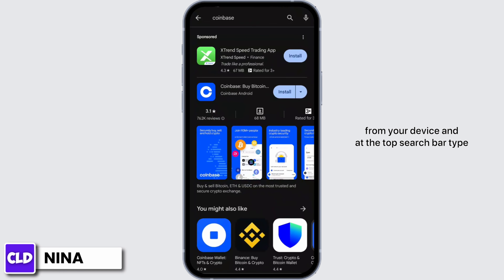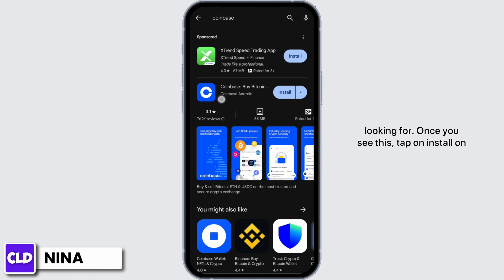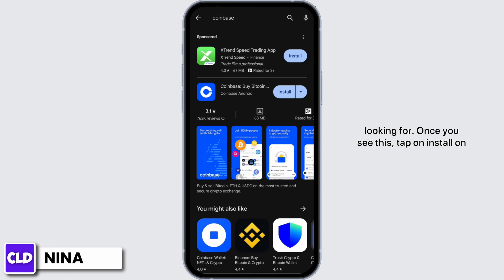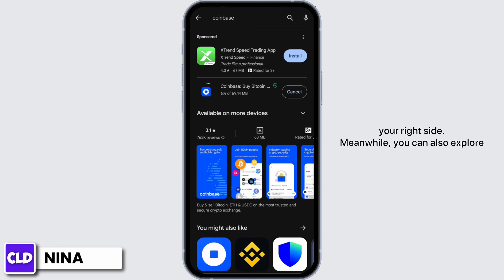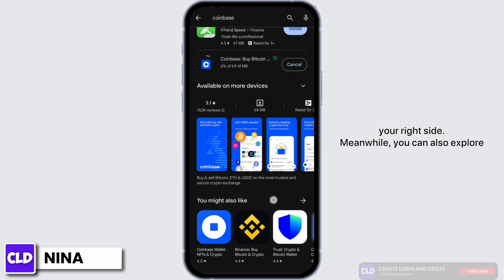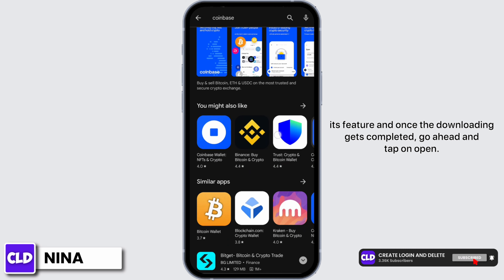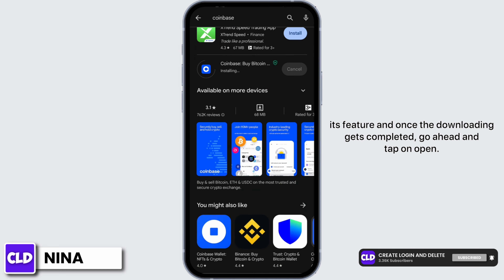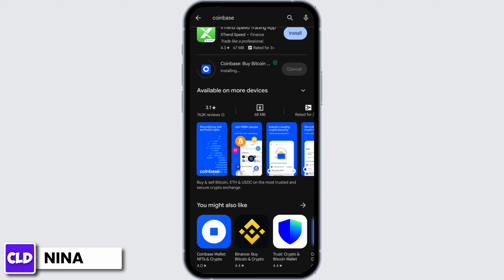How To Download And Install Coinbase Wallet App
In this tutorial, we'll provide you with a step-by-step guide on how to successfully download and install the Coinbase Wallet App, ensuring that you can securely store and manage your cryptocurrencies.

👋 Welcome to Create Login And Delete! In this video, we'll guide you through the process of downloading and installing the Coinbase Wallet App. If you're interested in using Coinbase Wallet to manage your cryptocurrency, this tutorial is tailored just for you.

Tips for downloading and installing the Coinbase Wallet App:
🔗 If you have any questions or need assistance with downloading and installing the Coinbase Wallet App, please feel free to leave a comment below, and we'll do our best to assist you. If you found this video helpful, don't forget to give it a thumbs up and share it with others who may also want to explore cryptocurrency management through the Coinbase Wallet.

📱 Timestamps:

0:00 - Introduction
0:05 - How to Download and Install Coinbase Wallet App
0:10 - Steps to Download and Install Coinbase Wallet App